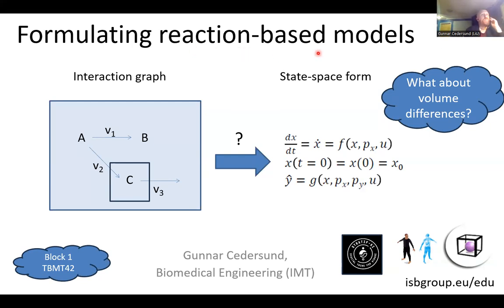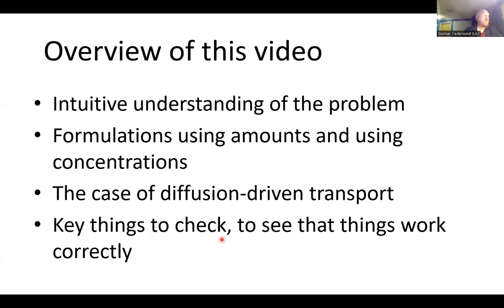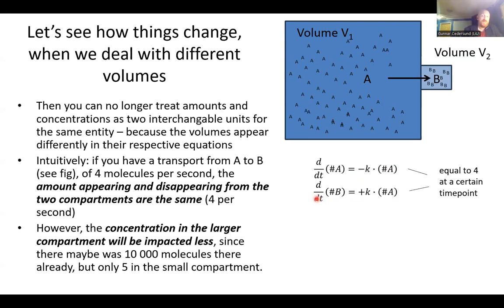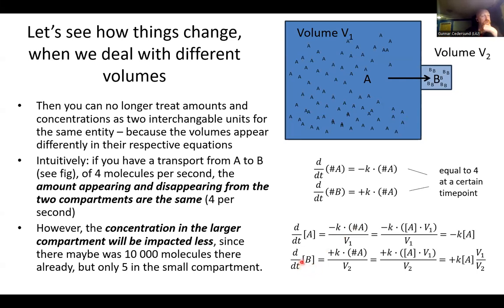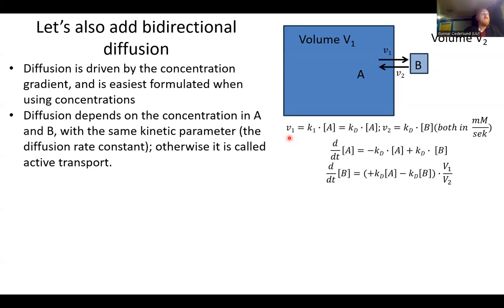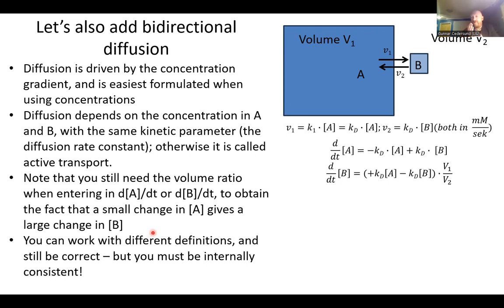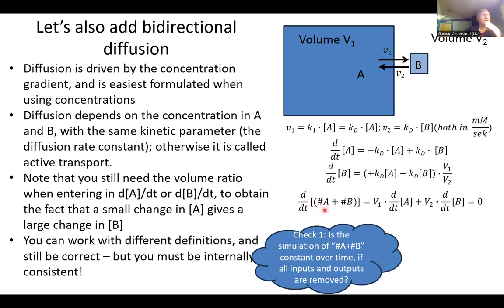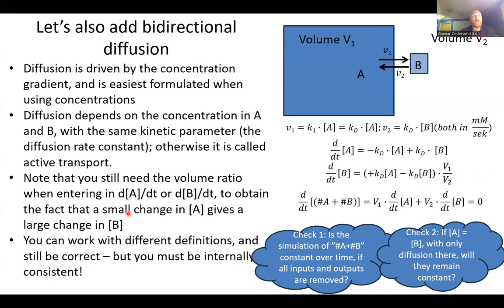Video 2 Dealing with volume differences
This is video 2 in block 1 of the course TBMT42. In this video, we look at how to deal with differences in volumes, when dealing with reaction-based models, including transport reactions, between compartments with different volumes. Note that this is a re-uploaded version of the video, since there were two unfortunate mistakes in the first version of the video. All material in the course and all our other courses are available